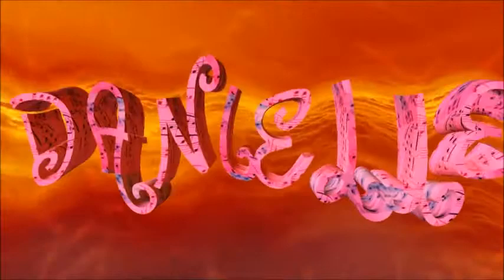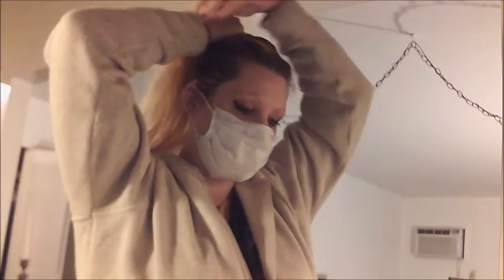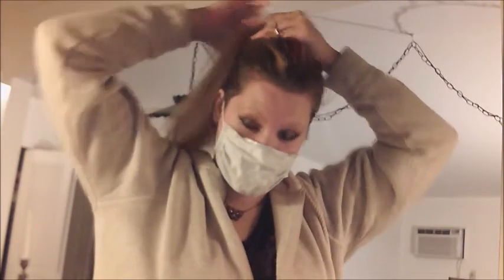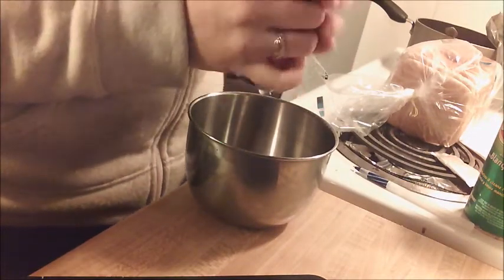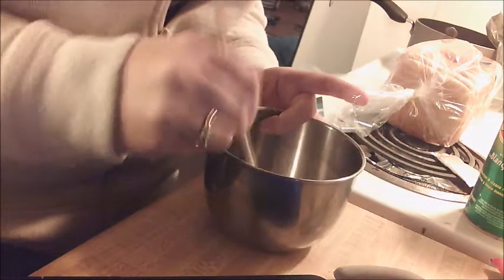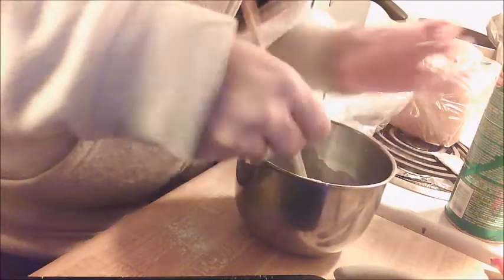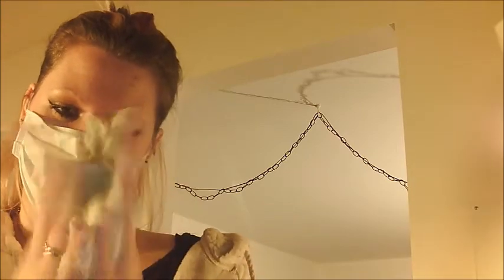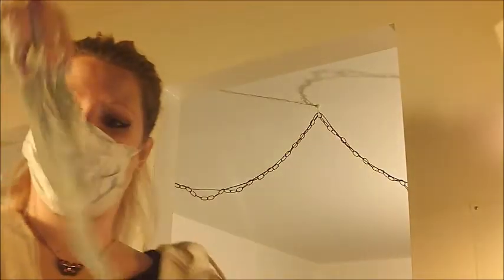Making "SLIME!" with "SHOE GLUE"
guessing ingrediance in slime! lol or gak. a little of this a little of that...don't follow my recipe lol!  But I had fun. flour,clorax,water,shoe glue